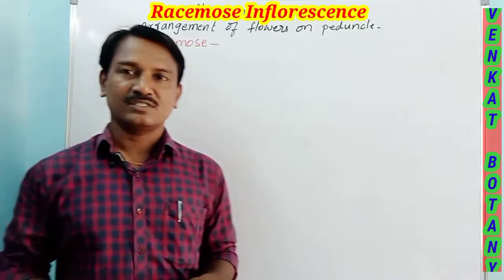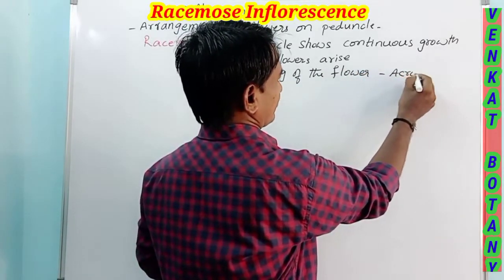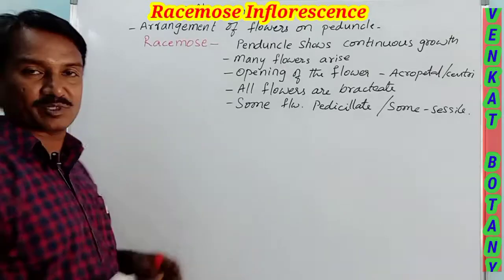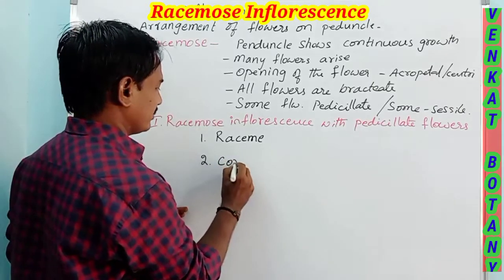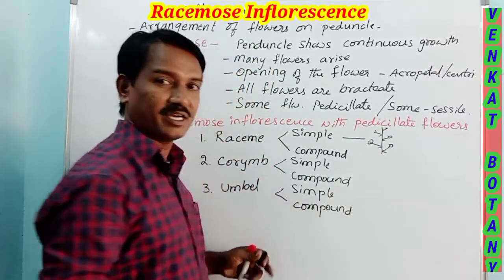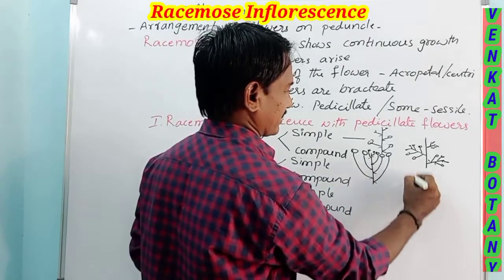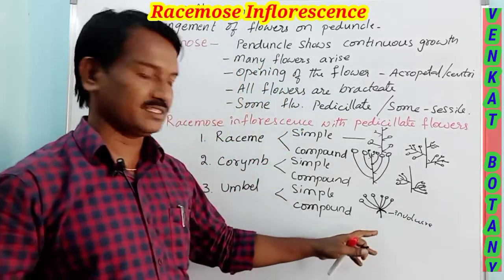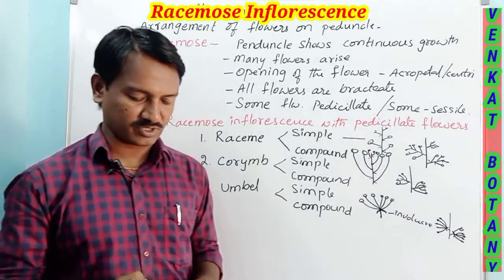Racemose Inflorescence - 2 | Morphology of Flowering Plants | Jr Botany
@Venkat Botany

Racemose_inflorescence class 11
jr_botany class notes